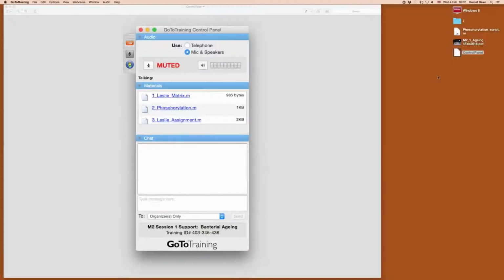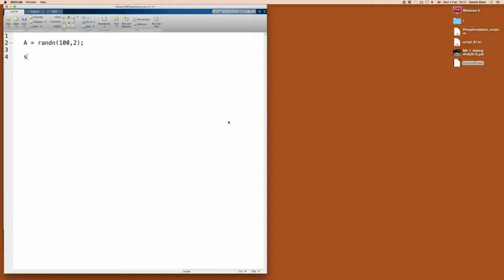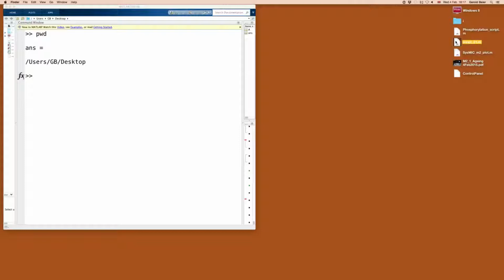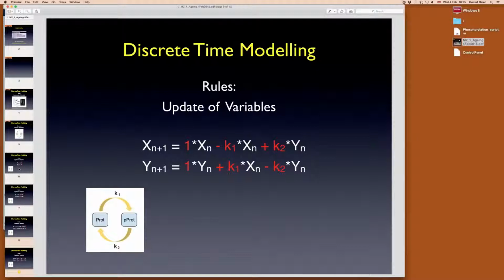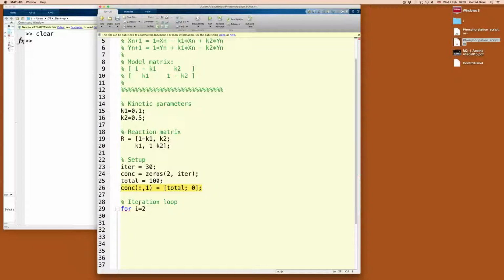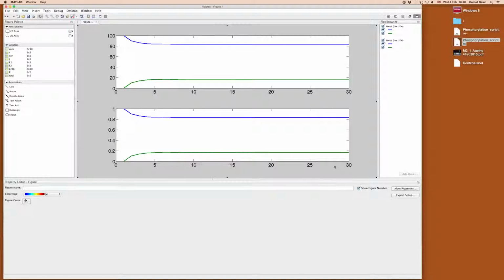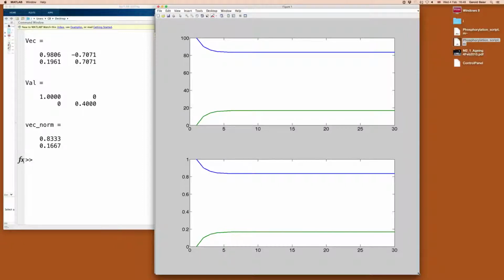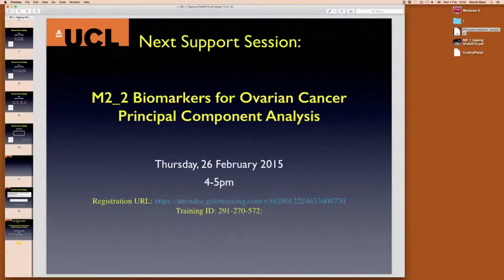M2 Session 1 Support Bacterial Ageing 04 02 2015 16 00